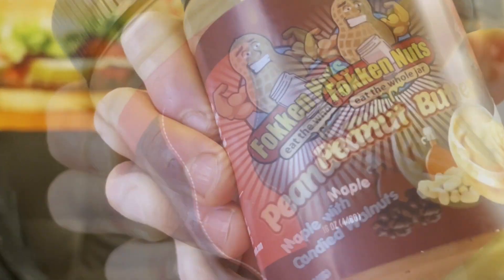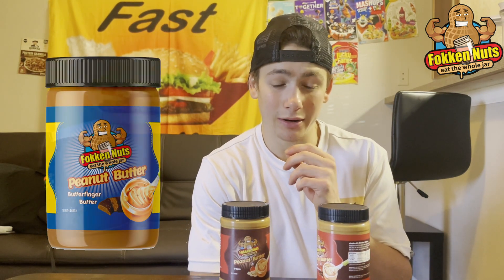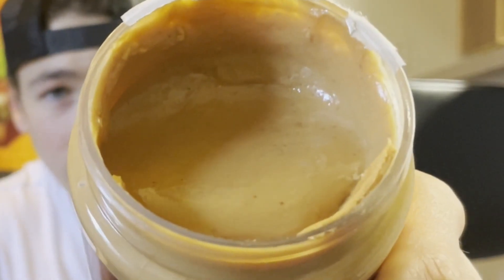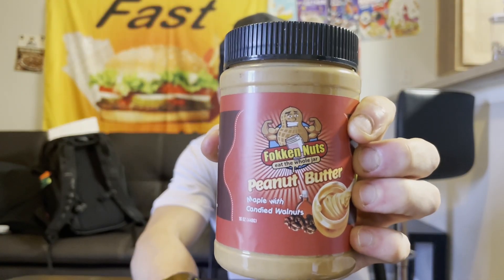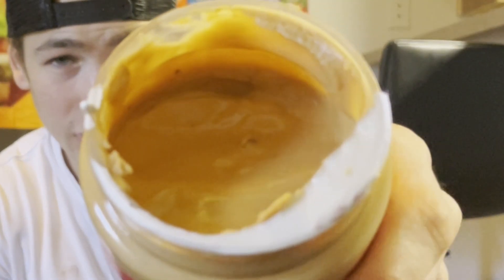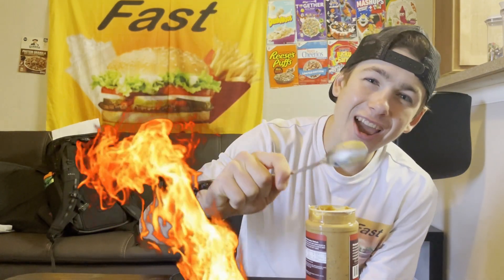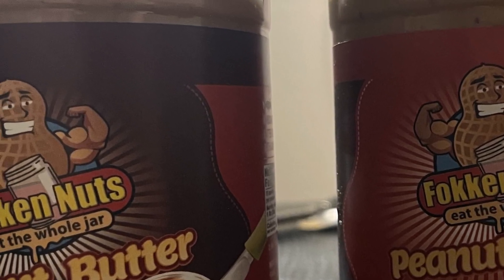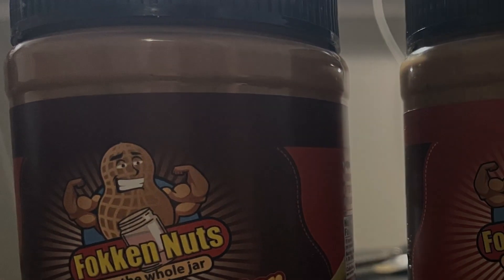NEW FOKKEN NUT BUTTER REVIEW! Maple Peanut Butter AND Maple with Candied Walnuts!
Review of Maple Peanut Butter and Maple with Candied Walnuts From Fokken Nuts!